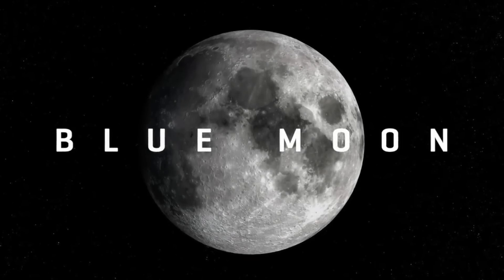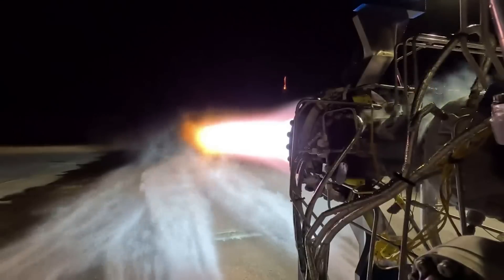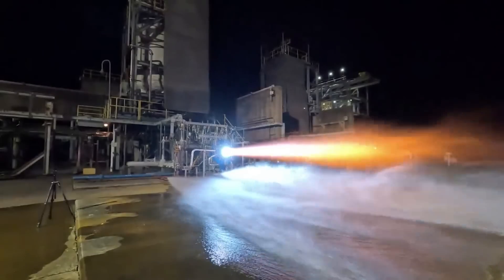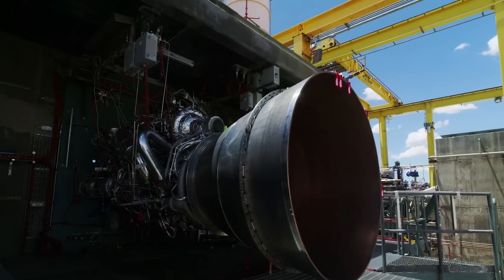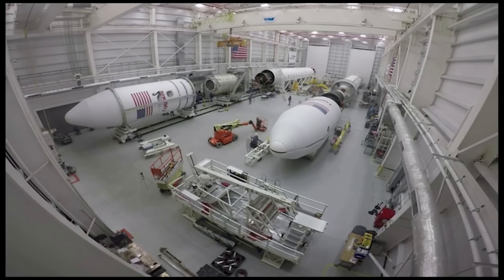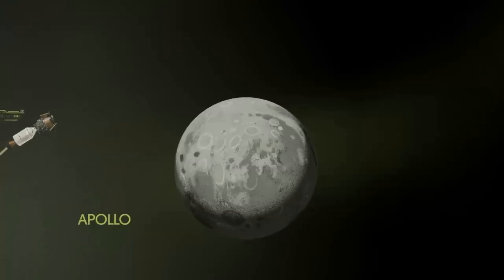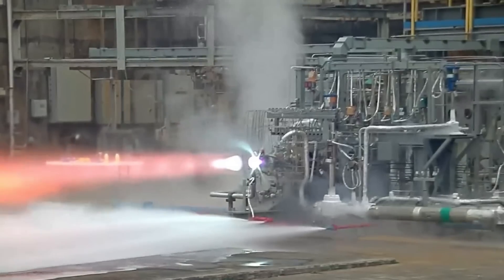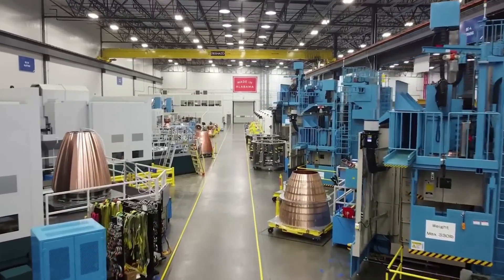Blue Origin's Progress Toward A Human Moon Landing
With the recent announcement of Blue Origin's lunar lander selection, the company now has a lot of work ahead of it in preparation for this mission. While Blue Origin leads the National Team, the company's primary contribution will be the lander portion which relies on the BE-7 engine.

For years now this engine has been going through development and testing. Recently we've seen a significant increase in production as the company pumps out these engines and their respective components. All in an effort to test BE-7 more frequently and make sure they have a robust and reliable engine ready for the initial test flights.

Unlike the BE-4 engine, the BE-7 is a lot smaller and less powerful, but this design makes it a viable option for the lunar surface and Moon operations. Here I will go more in-depth into the recent progress on this engine, production increases, what we can expect in the coming months, and more.

Chapters:
0:00 - Intro
0:42 - Lander Engine Production
3:38 - BE-4 & The Lunar Lander